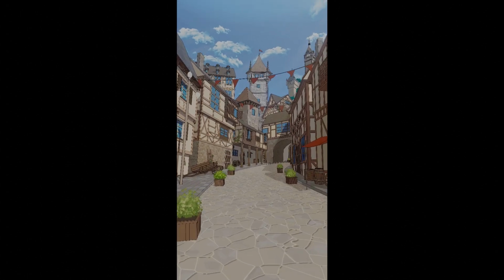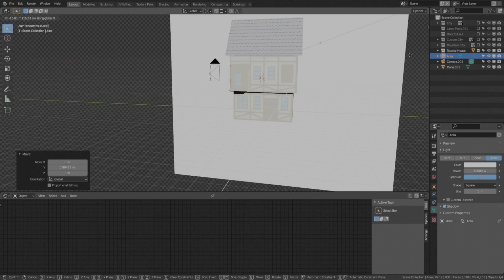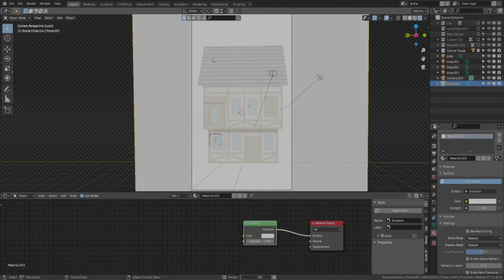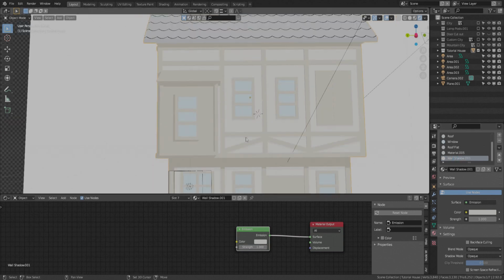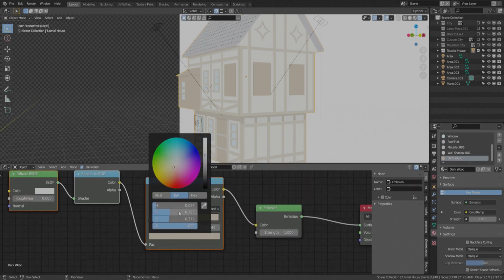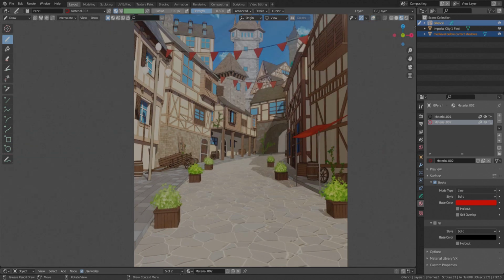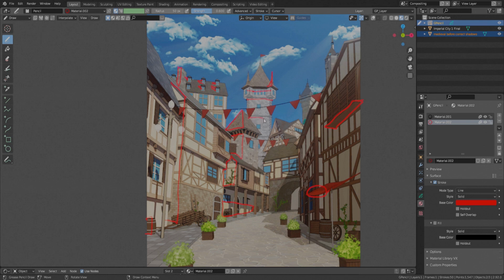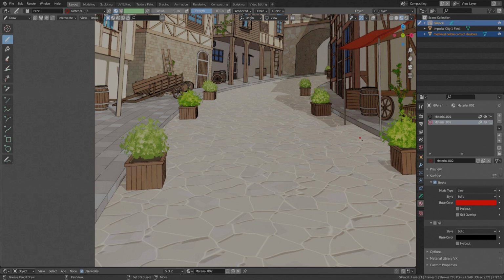Anime Environment In Blender Tutorial (Part 6)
This is Part 6 of a 7 episode tutorial series on how I create My anime environments in Blender. In this video I go over how to do the shading and lighting of a 3D anime style environment. In the Last Video I will be covering the compositing process which is the final step of creating an anime environment in blender. I specialize In anime style environments and animations in blender if you enjoy that and If You enjoy these tutorials and would like to support me please join me on Patreon I also post all my Blend files there on my Patreon as well for you to download. You can also purchase my environments on Gumroad, both links are below.